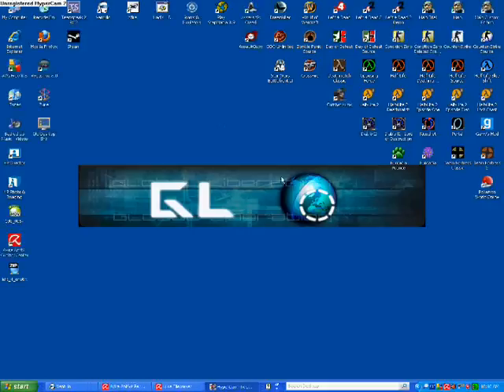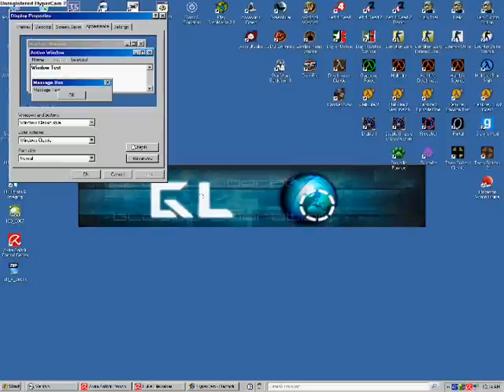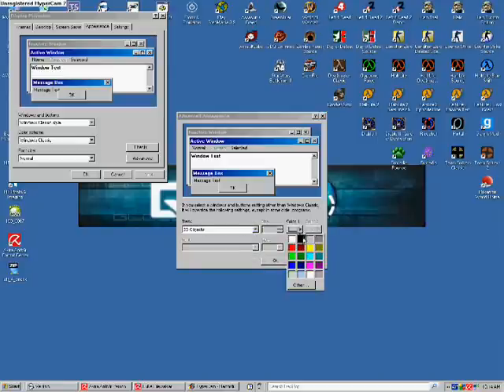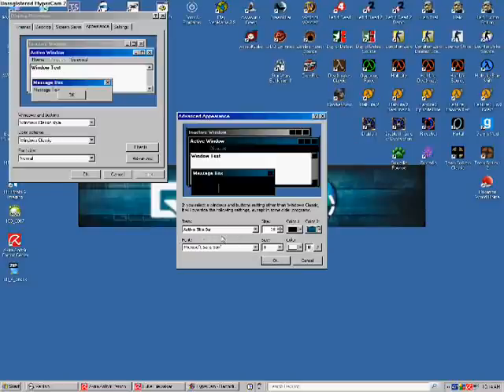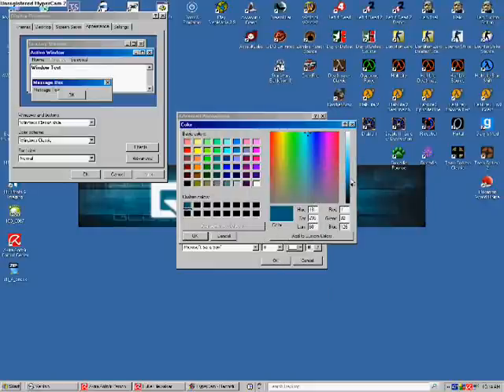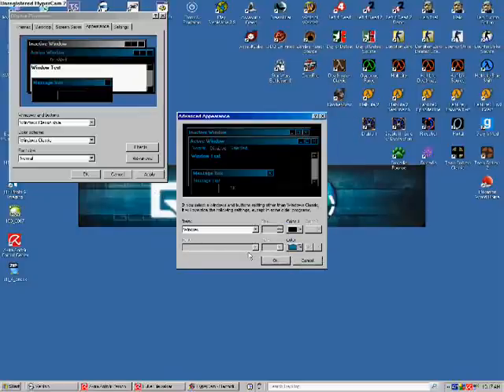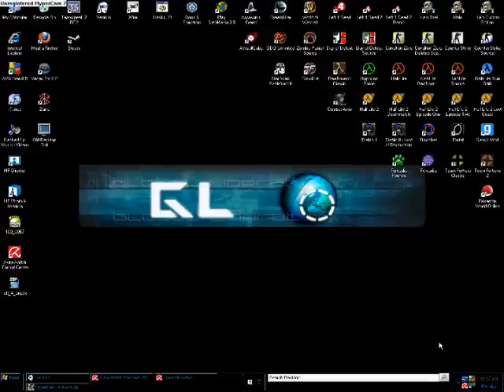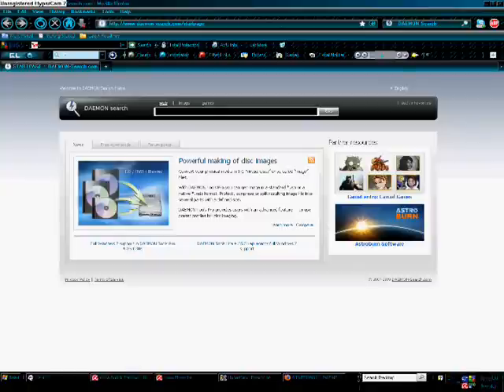How To Change Your Colors! (Windows XP)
Just a quick video to show you how to change your task bar colours and other things on your computer. Pretty simple and neat and nothing special. You switch it to CLASSIC STYLE to do it all! NOT XP STYLE!